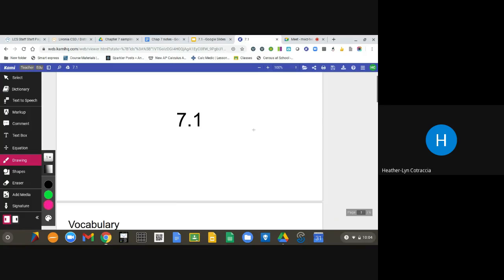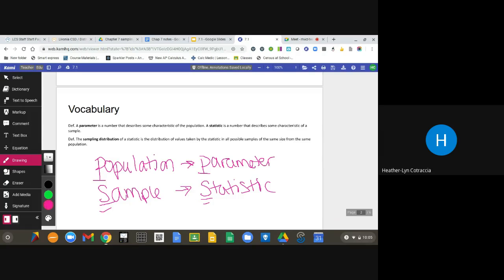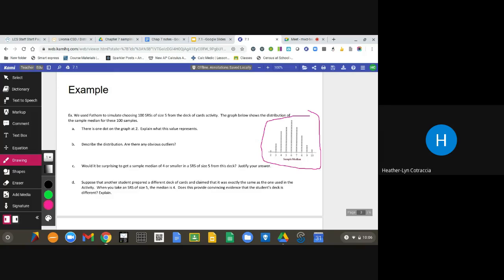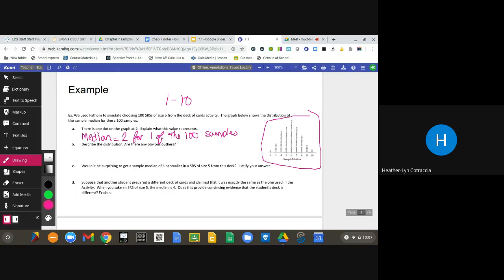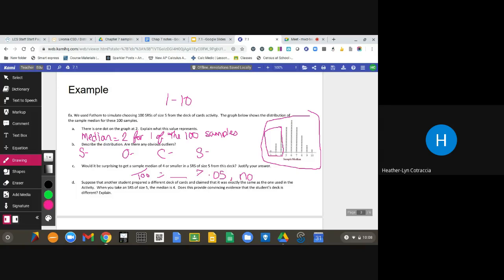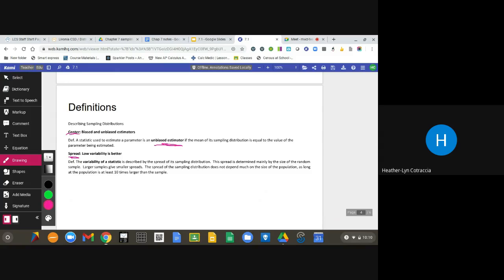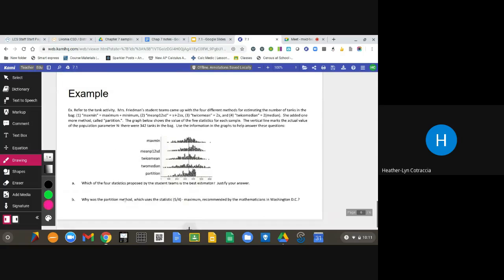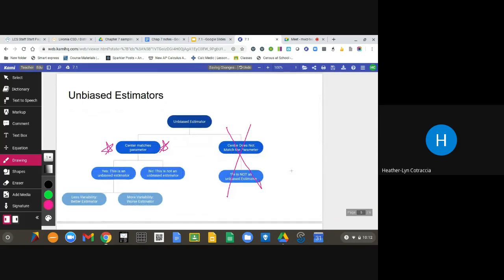7 1 Stats